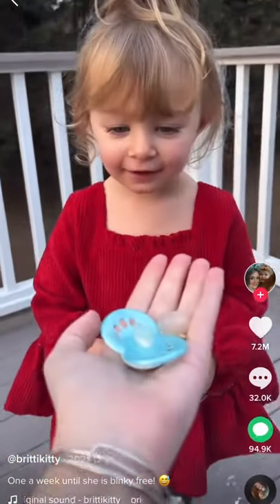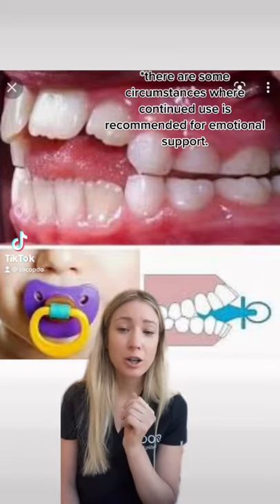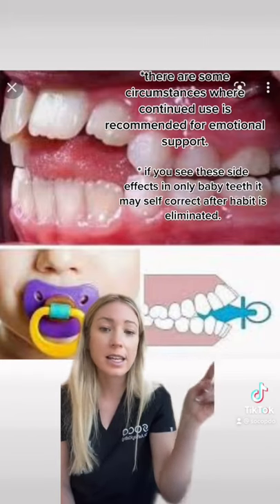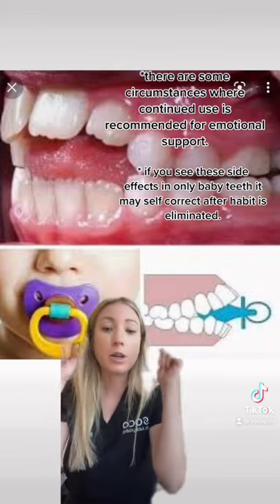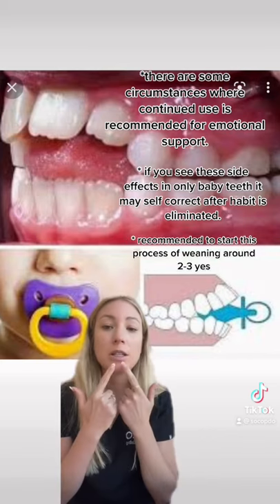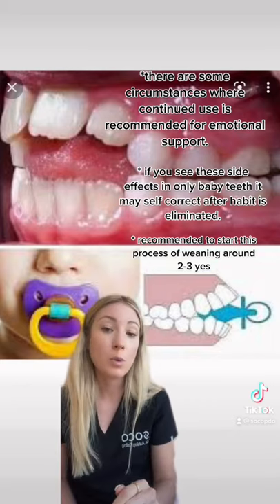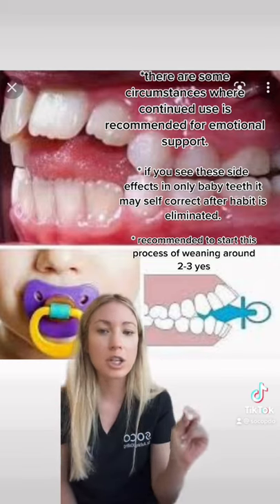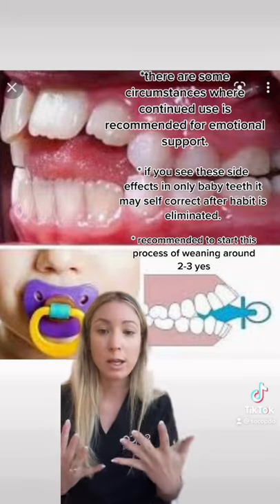Pacifier Weaning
Do you want more weaning tricks from Dr. Ashley?
𝚂𝙾𝙲𝙸𝙰𝙻𝚂
𝚂𝙾𝙲𝙾 𝙿𝙴𝙳𝙸𝙰𝚃𝚁𝙸𝙲 𝙳𝙴𝙽𝚃𝙸𝚂𝚃𝚁𝚈 𝙰𝙽𝙳 𝙾𝚁𝚃𝙷𝙾𝙳𝙾𝙽𝚃𝙸𝙲𝚂